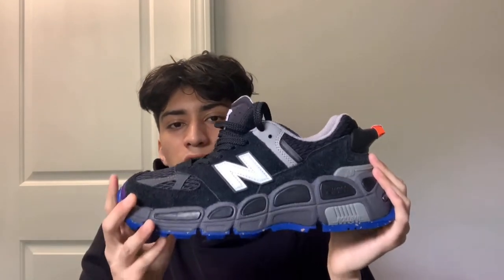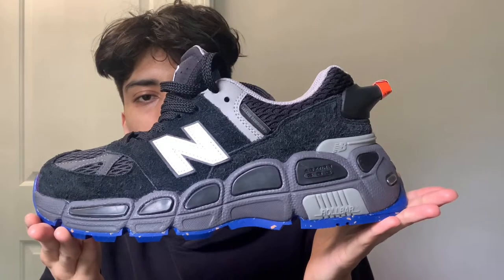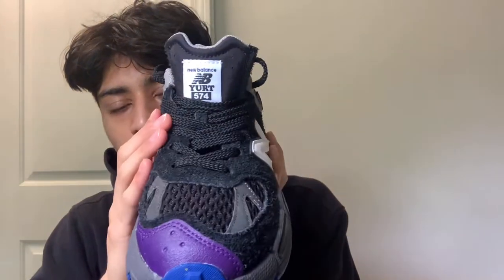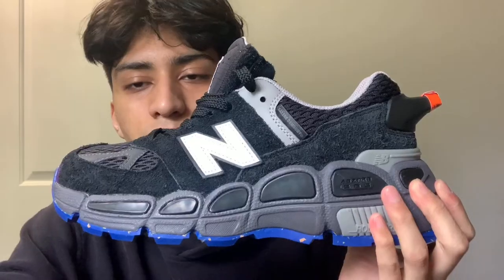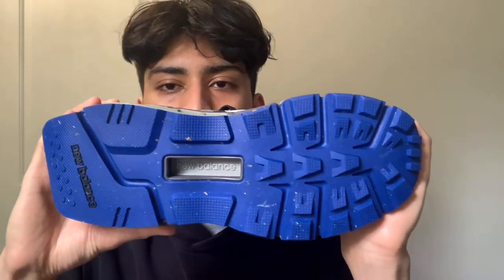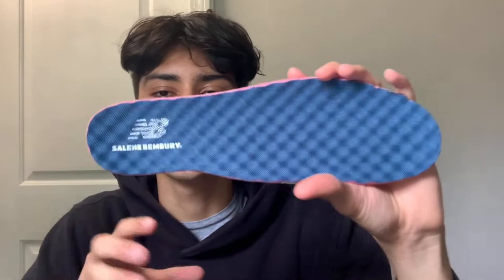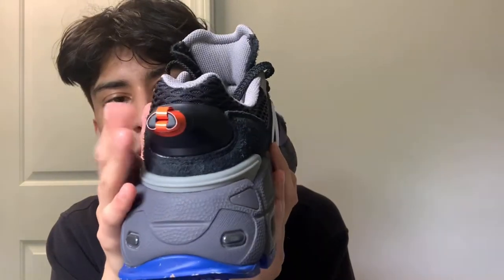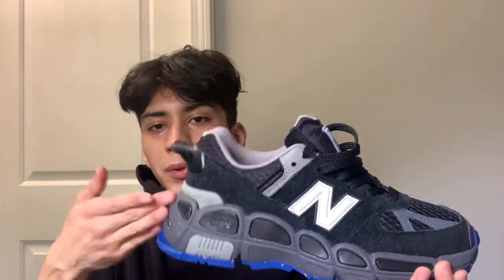New Balance 574 YURT Salehe Bembury Black Plum Unboxing / on Feet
Hi, my name is Harold, I am from the DMV area. Make sure to leave feedback in the comments also.